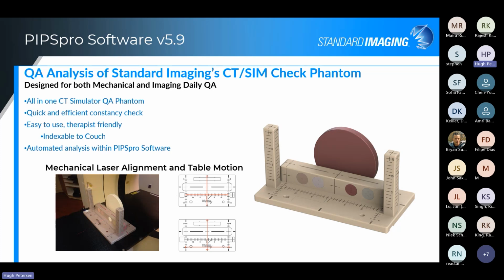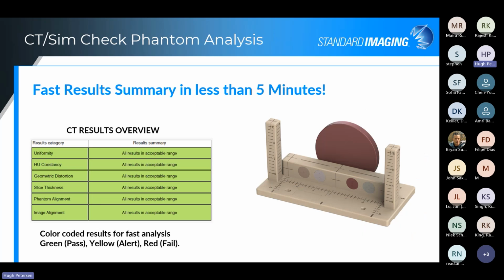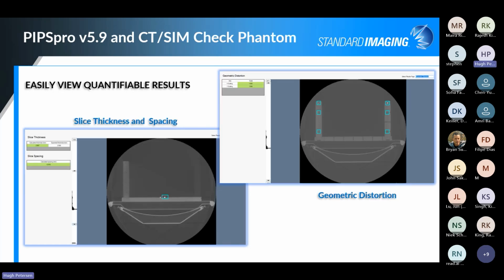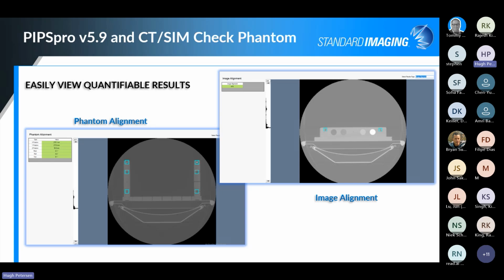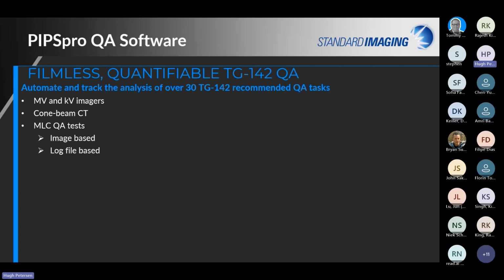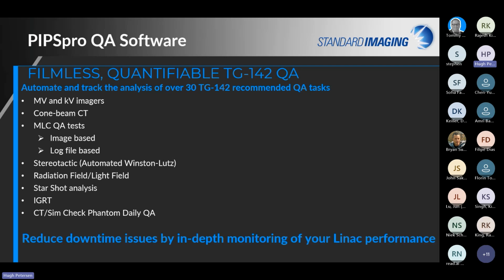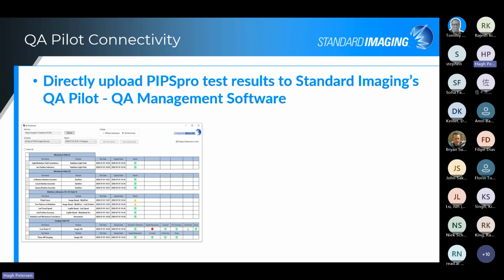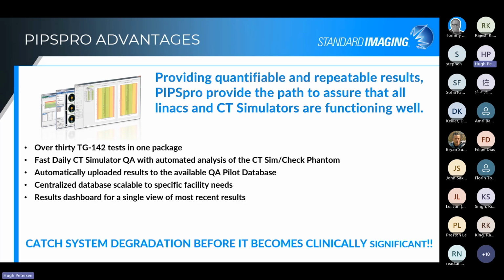Daily CT Simulator QA in Under 5 Minutes – PIPSpro™ 5.9 Software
Discover how PIPSpro™ 5.9 makes rapid, reliable daily QA for CT simulators a reality. In this webinar, we’ll explore the latest updates, including CT simulator-specific checks that, when paired with the CT/SIM Check Phantom, provide comprehensive data analysis in less than 5 minutes. Join us to streamline your CT simulation workflows and improve your QA confidence.